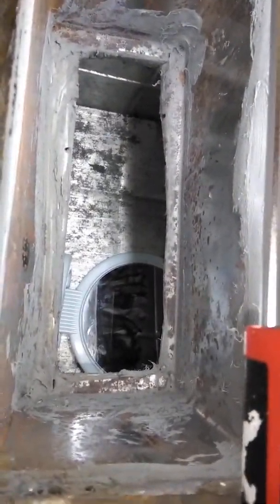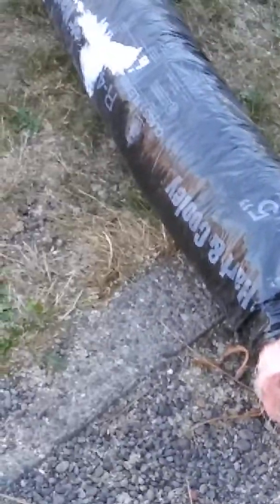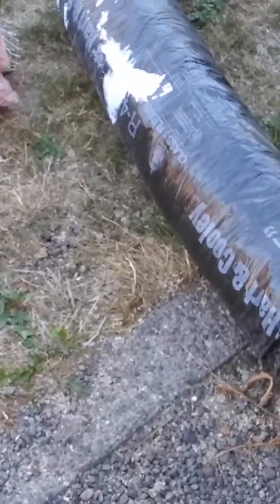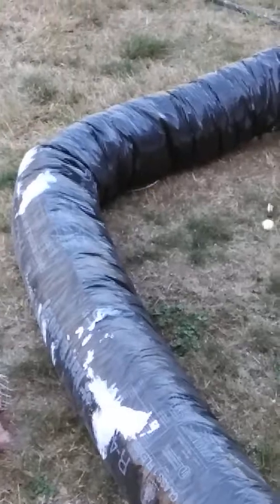Hvac junk ducts #1 & vent sealing #1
Mastic. Replace flexible vent junk. Mice in vents. Ridgid vent runs.